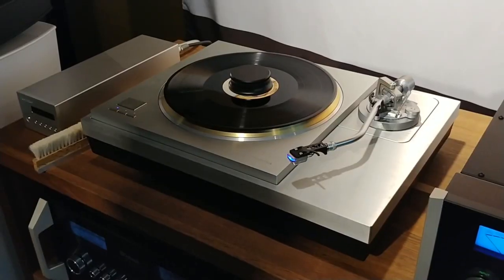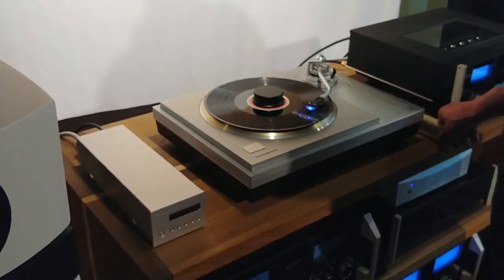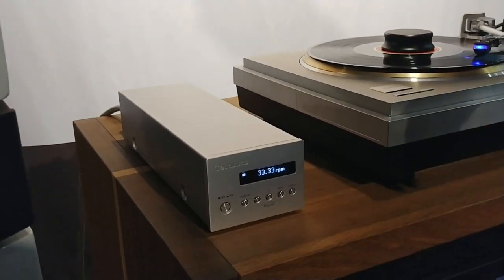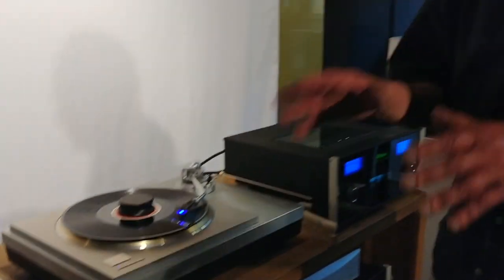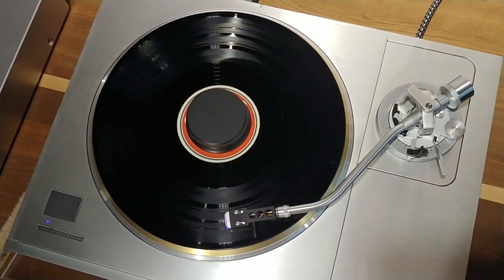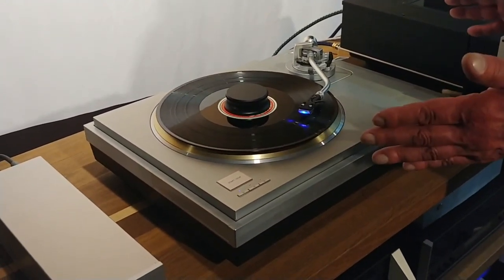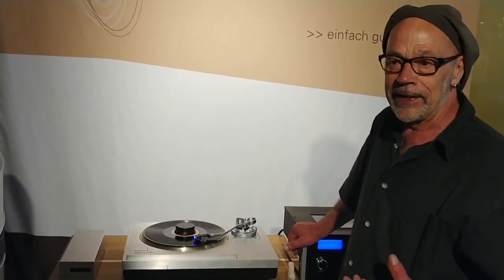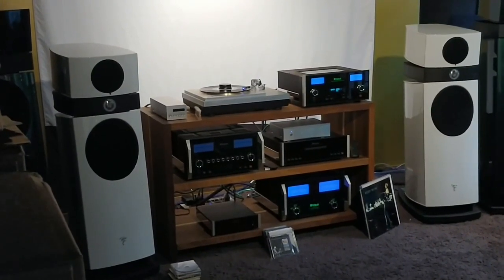Technics SL-1000R @ Max Schlundt Kultur Technik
Darko.Audio is a web magazine covering new and exciting developments in the audio world.

We aren’t afraid of indie rock and techno.